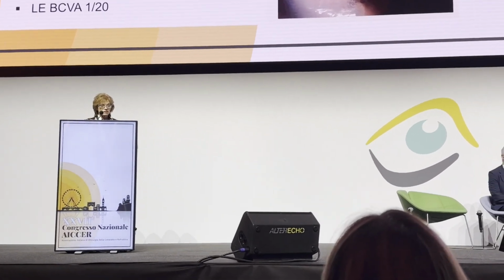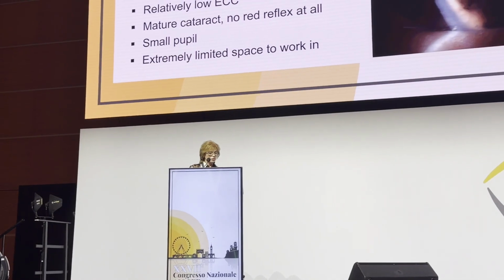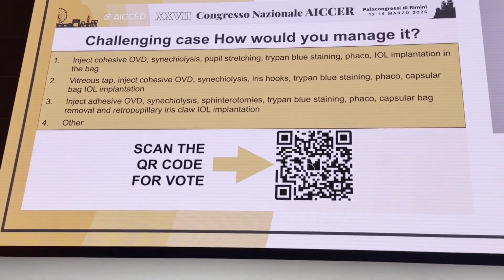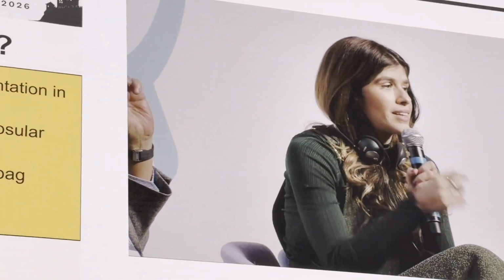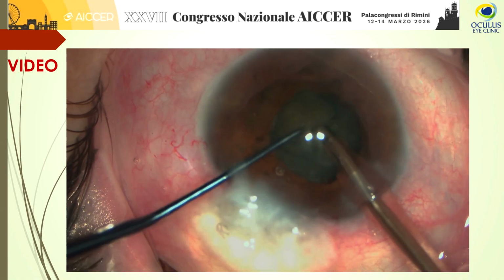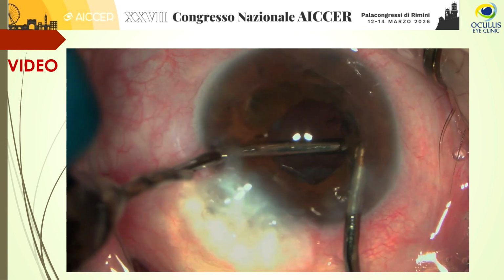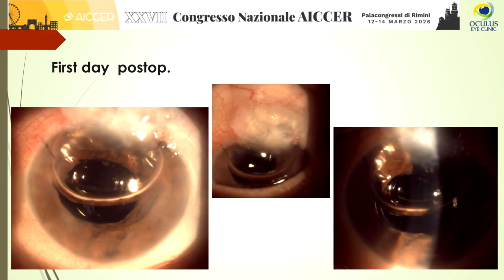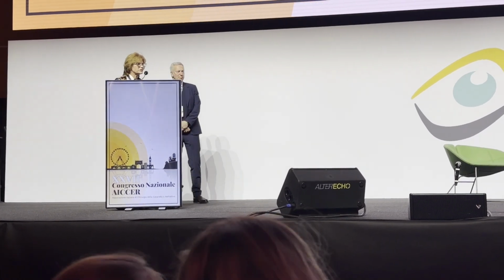Accidental Descemet detachment during phacoemulsification in complex eye - AICCER Congress 2026